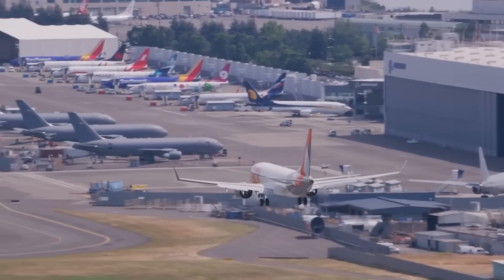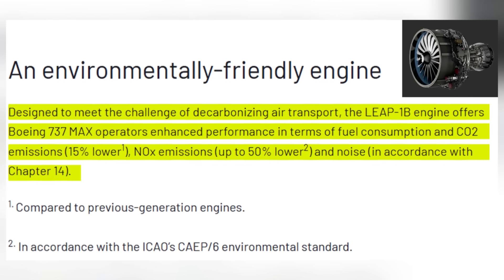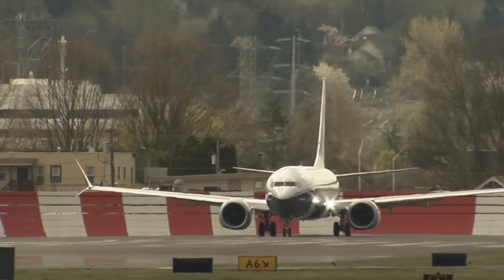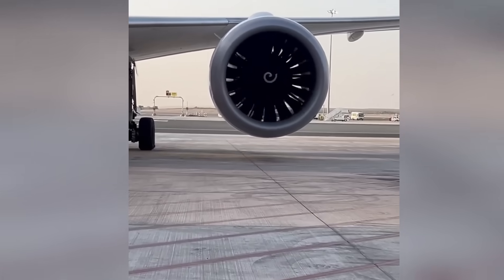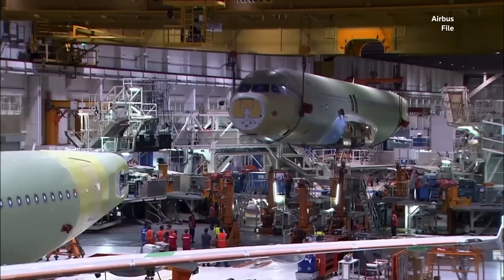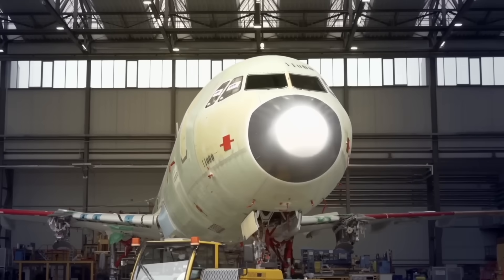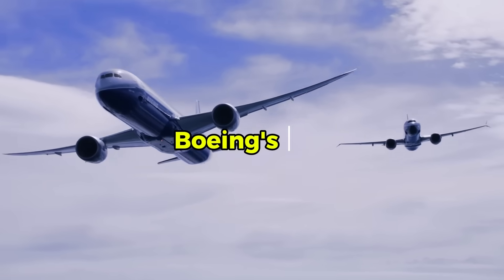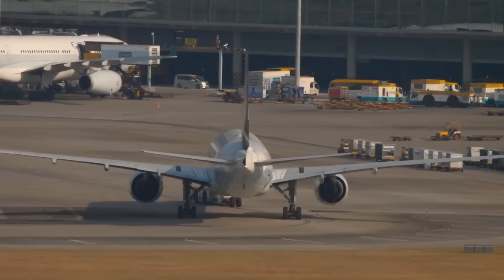The Boeing 737 Max Is More Advanced Than You Think!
Airlines may have once grounded the 737 MAX, but today it’s operating globally with upgraded systems that most travelers never notice. This aircraft carries a suite of engineering improvements that boost efficiency, enhance cockpit capability, and reshape aerodynamic performance. Its redesign shows how far Boeing pushed the long-running 737 platform.

From the new LEAP-1B engines to the advanced winglet design and cockpit technology shared with Boeing’s widebody jets, the MAX integrates several modern systems that significantly improve fuel burn, noise levels, and overall handling. This video breaks down the lesser-known innovations that make the MAX a very different airplane from its predecessors.